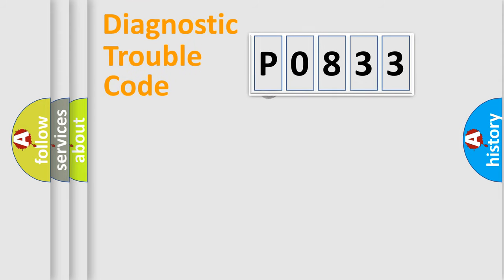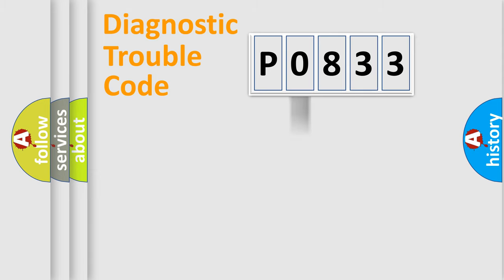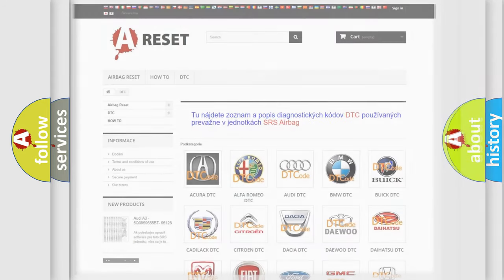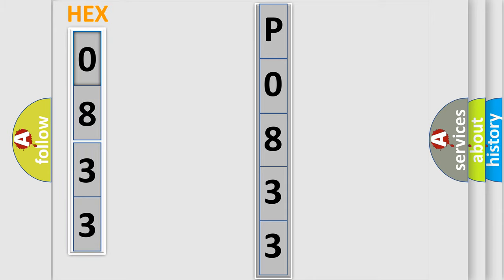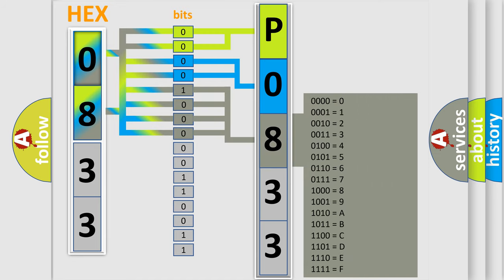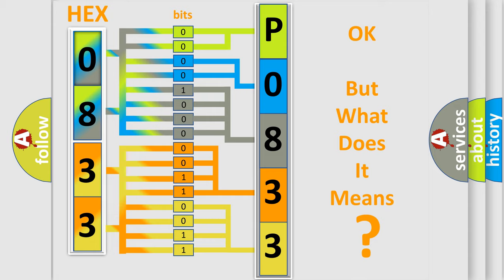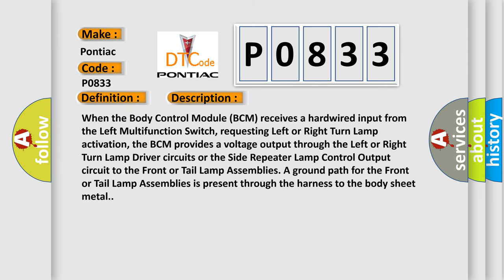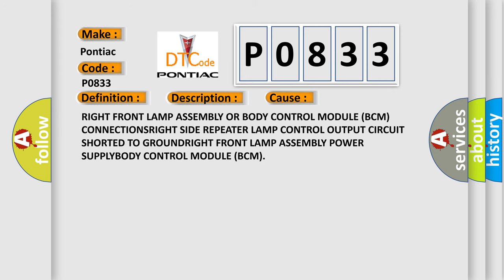DTC Pontiac P0833 Short Explanation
Contents:
0:21 Basic DTC analysis according to OBD2 protocol standard.
1:48 Insight into programming
2:58 A diagnostically understandable description of the Diagnostic Trouble Code
3:05 Basic error definition

Make:
Pontiac
Code:
P0833
Definition:
Side Beam Light Right-Circuit Short To Ground
Description:
When the Body Control Module (BCM) receives a hardwired input from the Left Multifunction Switch, requesting Left or Right Turn Lamp activation, the BCM provides a voltage output through the Left or Right Turn Lamp Driver circuits or the Side Repeater Lamp Control Output circuit to the Front or Tail Lamp Assemblies. A ground path for the Front or Tail Lamp Assemblies is present through the harness to the body sheet metal.
Cause:
RIGHT FRONT LAMP ASSEMBLY OR BODY CONTROL MODULE (BCM) CONNECTIONSRIGHT SIDE REPEATER LAMP CONTROL OUTPUT CIRCUIT SHORTED TO GROUNDRIGHT FRONT LAMP ASSEMBLY POWER SUPPLYBODY CONTROL MODULE (BCM)